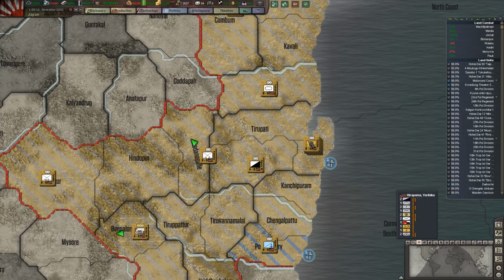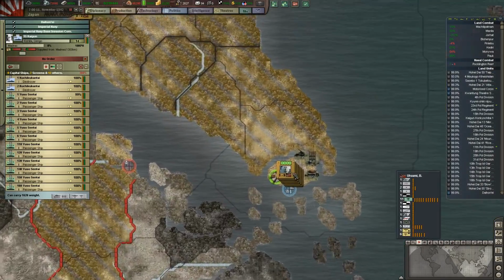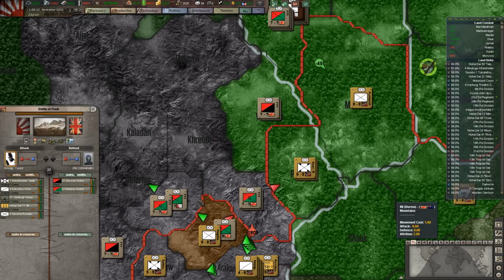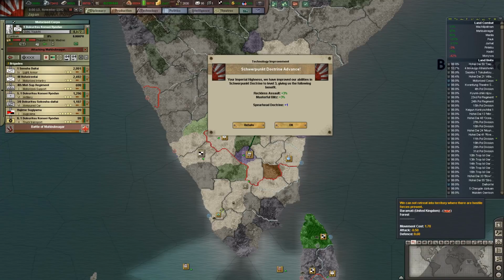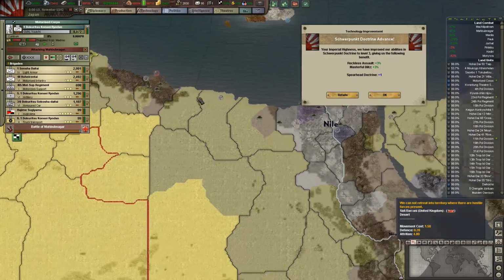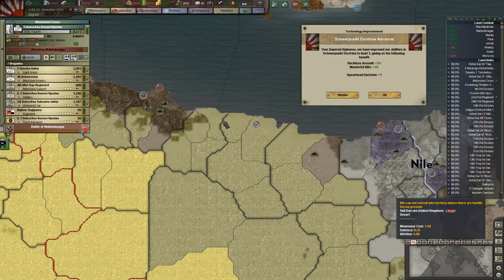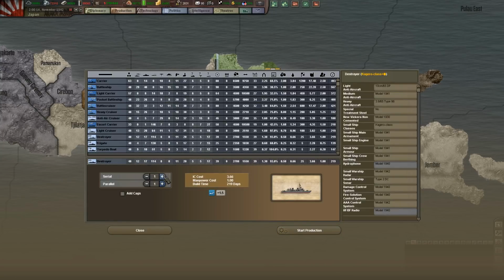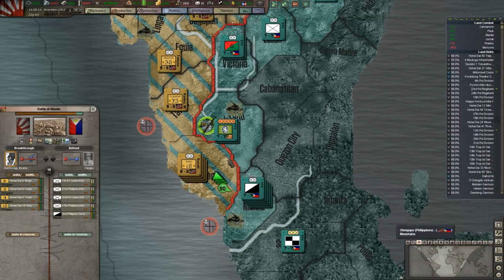Hearts of Iron 3: Black ICE 9.1 - 113 (Japan) Para Drop!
Episode 113 - Para Drop!

Japan (Nihon, 日本) the land of the Rising Sun.